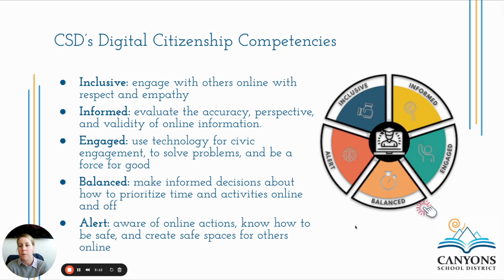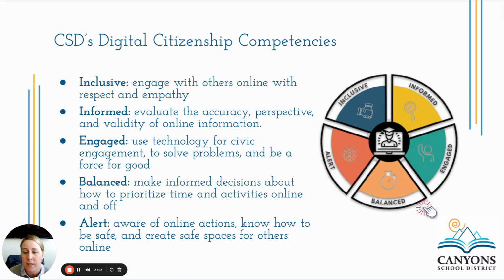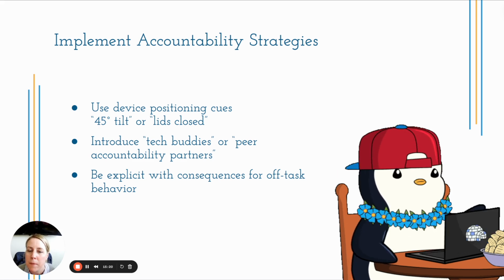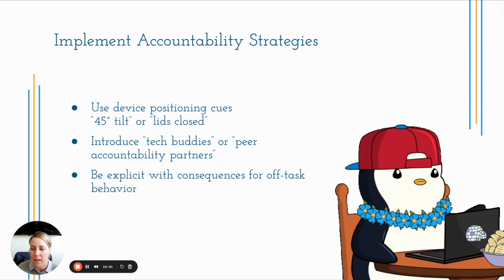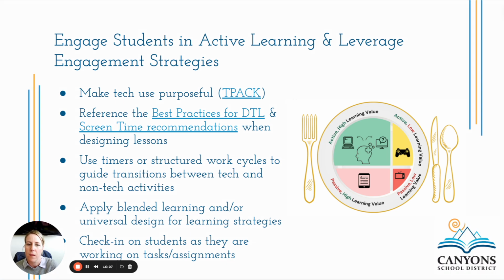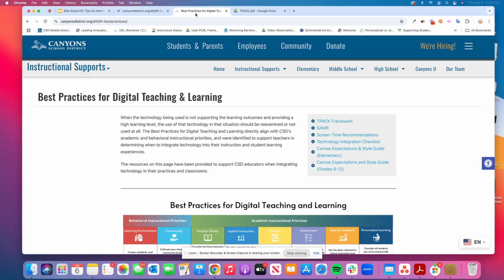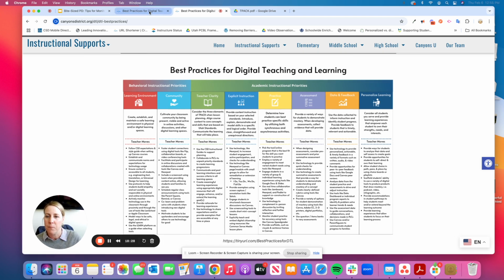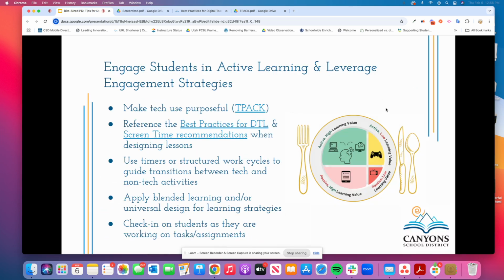Bite Sized PD Tips for Monitoring Technology Use in the Classroom